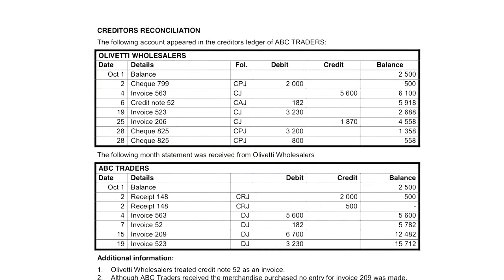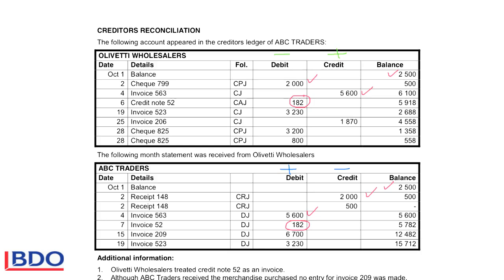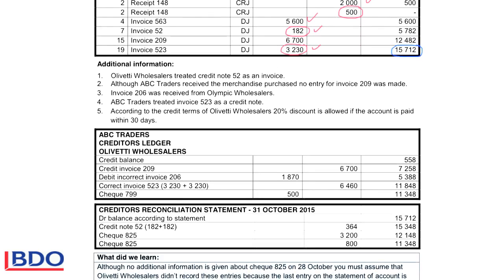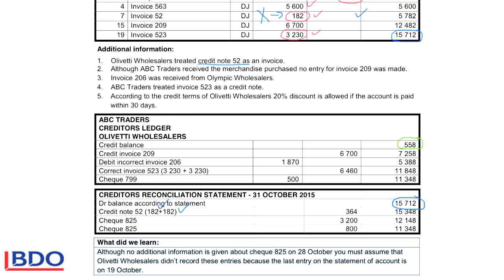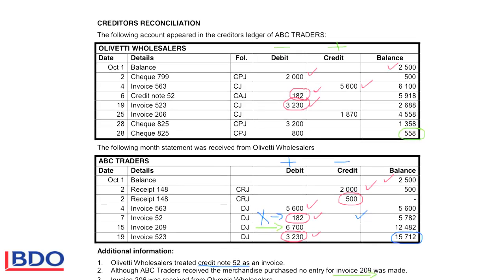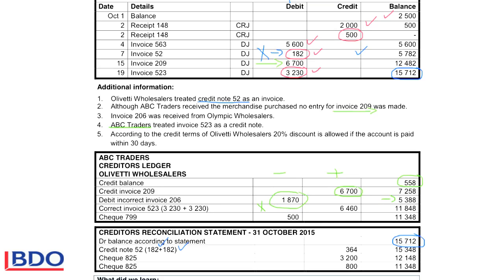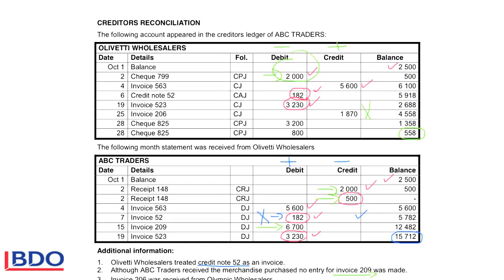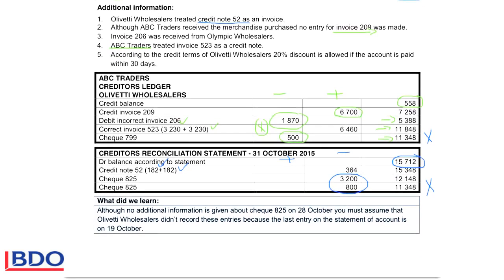CREDITORS RECONCILIATION STATEMENT 4 - Comparison & Corrections